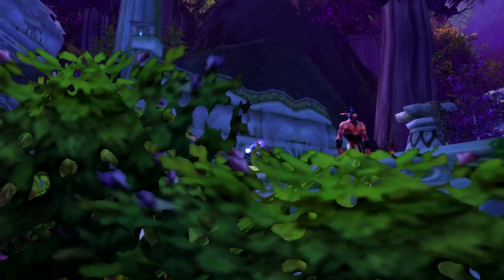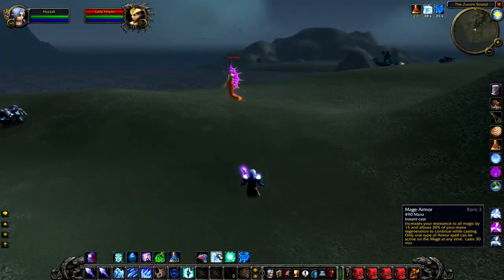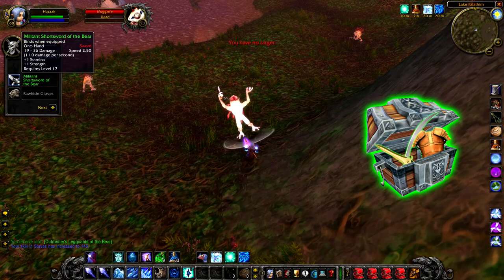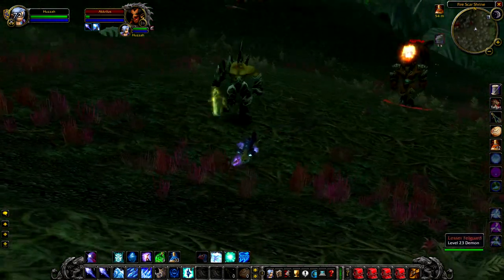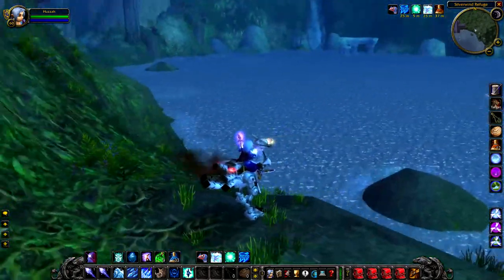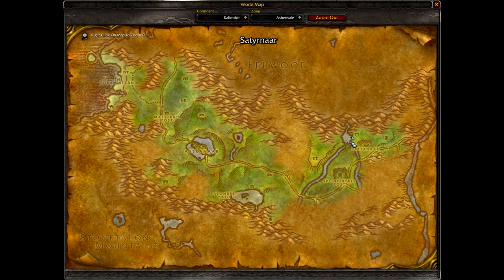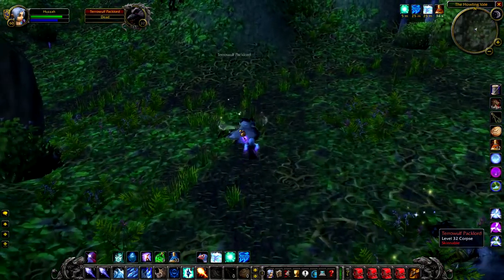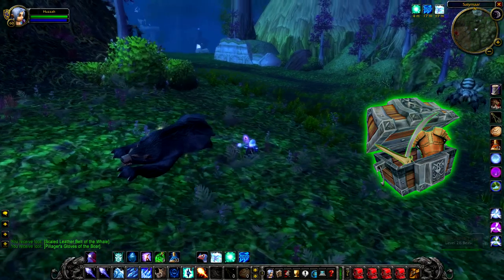WoW Classic - Rare Mob Locations + UNIQUE LOOT - Ashenvale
Timestamps Below
Apothecary Falthis - 0:50
Lady Vespia - 1:38
Mist Howler - 2:28
Mugglefun - 3:00
Rorgish Jowl - 3:41
Akkrilus - 4:23
Branch Snapper - 5:01
Eck'alom - 5:55
Oakpaw - 6:49
Prince Raze - 7:26
Terrowulf Packlord - 8:15
Ursol'lok - 9:24
Here are all 12 rares, their locations and drops, inside of Ashenvale. For me personally I think ashenvale is one of my favourite zones. I think the zone is fairly well designs and I love there fact there are loads of this little hidden areas that you can first explore when looking around the zone.

In terms of quality as a zone for rares though its pretty damn poor, I can't believe only 1 of the rares actually had unique drops, I guess blizzard never got around to polishing off the rares in this zone? If you're just looking for a bunch of green items to sell though I think you'll do well to check out ashenvale, its very easy to clear left 2 right.